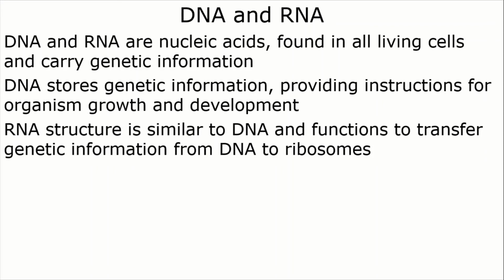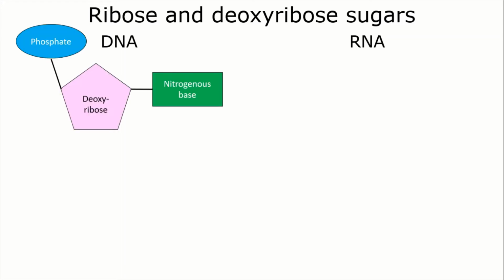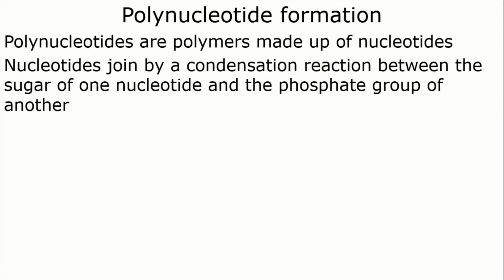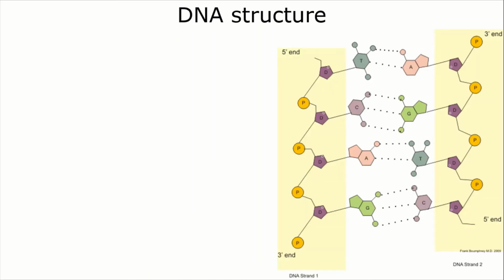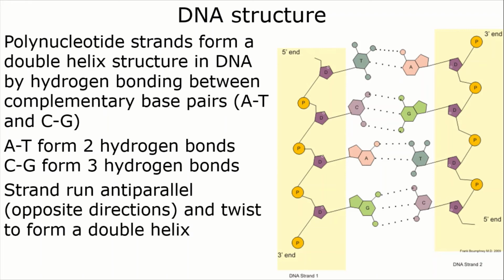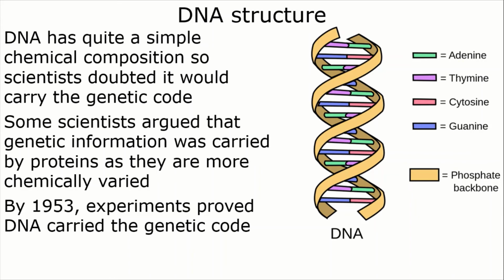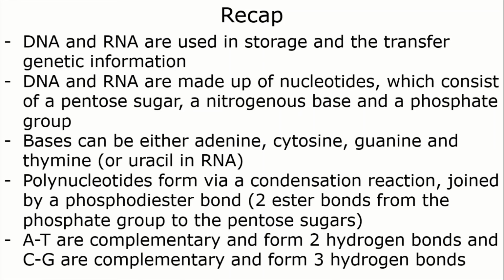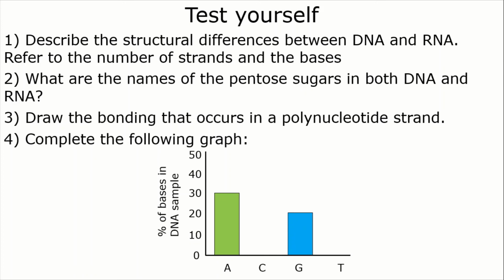AQA A Level Biology: DNA and RNA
An introduction to DNA and RNA for A Level Biology